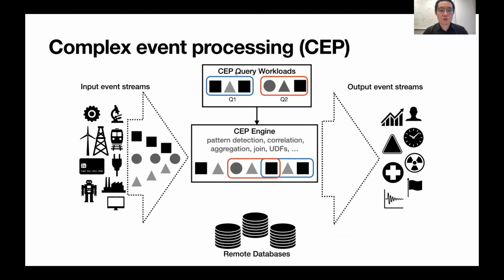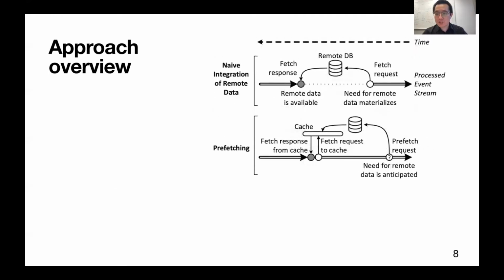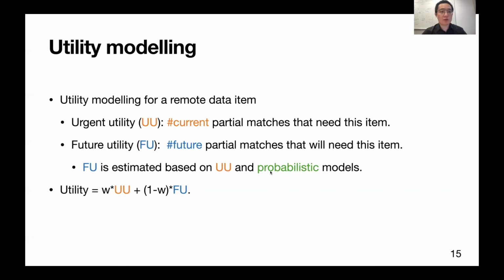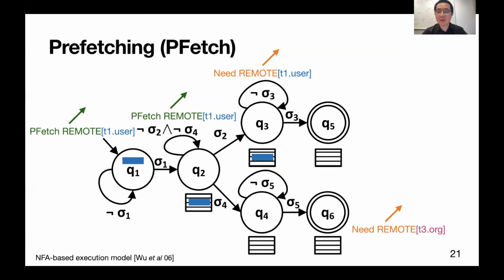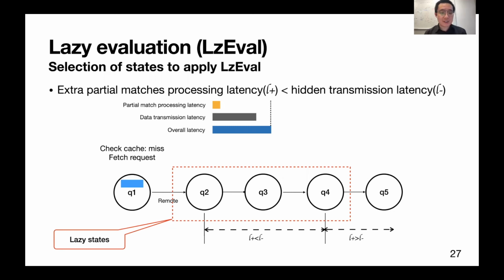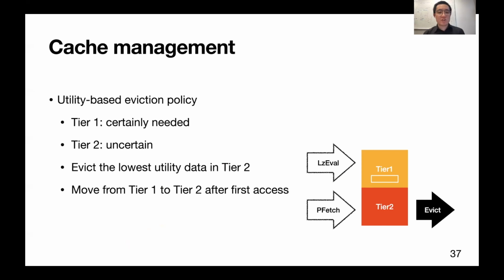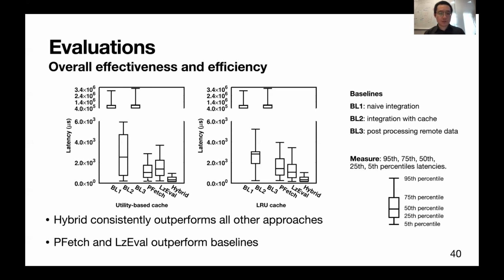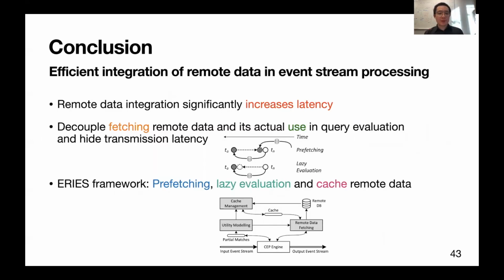467 EIRES: Efficient Integration of Remote Data in Event Stream Processing